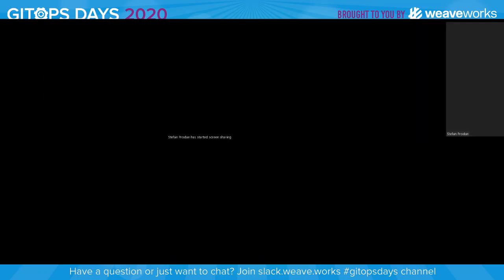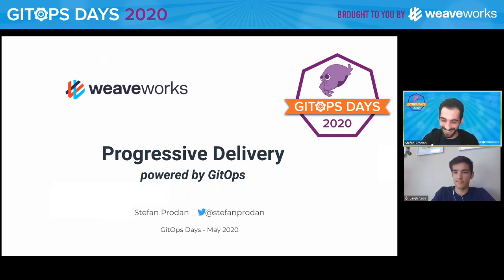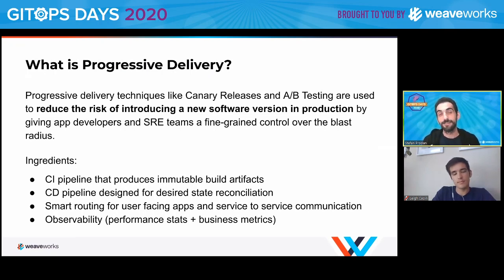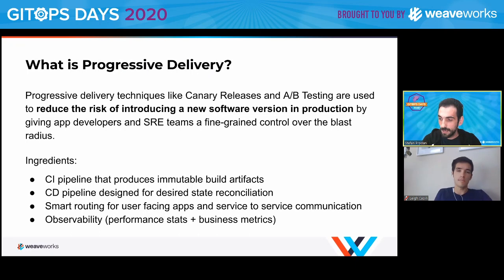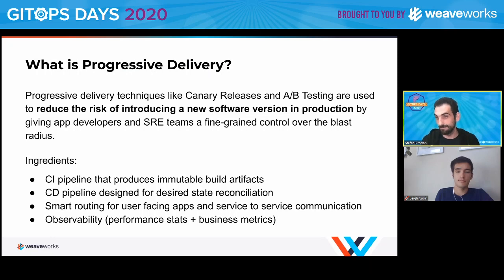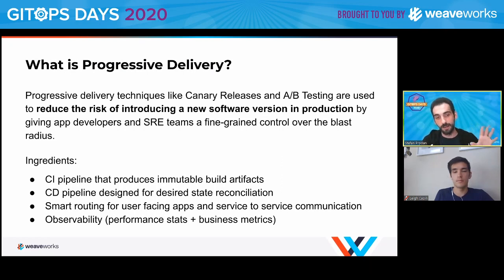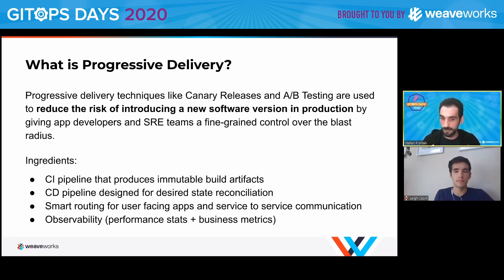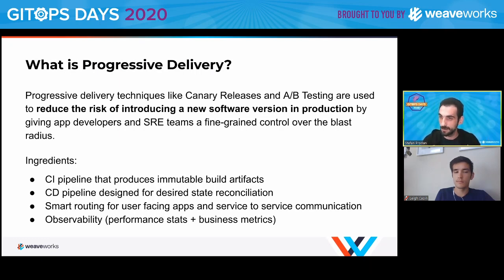Flagger and Service Meshes: Intro and How to teach your teams – Stefan Prodan and Leigh Capili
GitOps Days 2020

In these back-to-back sessions with Flagger creator, Stefan Prodan, learn both how to get started with GitOps with some open source technologies, but also how to share key points with your team to get them excited about GitOps. Leigh Capili will join to help point out some of these highlights.

REGISTER

Stefan Prodan, Developer Experience Engineer, Flagger Creator, Weaveworks
Stefan is a Developer Experience engineer at Weaveworks and an open source contributor to cloud-native projects like Flagger, FluxCD, Helm Operator, OpenFaaS and others. He worked as a software architect and a DevOps consultant, helping companies embrace DevOps and the SRE movement. Stefan has over 15 years of experience with software development and he enjoys programming in Go and writing about distributed.

Leigh Capili, Developer Experience Engineer, Weaveworks
Leigh is local to Denver and contributes to Kubernetes.  At AT&T, Leigh helped design and implement a consistent, hierarchical, and reactive datastore inspired by Facebook’s Flux Architecture for declaring state across public clouds and data centers. He helped platform and product initiatives at Beatport. He now works in Developer Experience @ Weaveworks. In his free time, he helps organize the Docker Denver Meetup. He has spoken previously at DockerCon, PuppetConf, DevOpsDays Rockies, and KubeCon. Leigh lives with his future wife, enjoys snowboarding, and has a 60 lb. dog named Pepsi 🙂